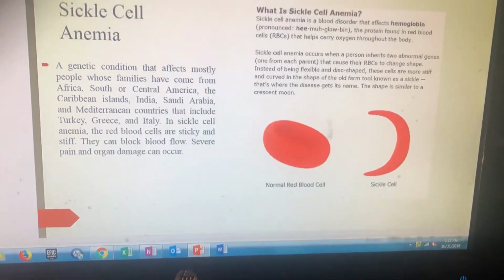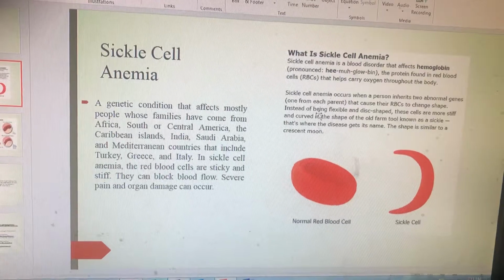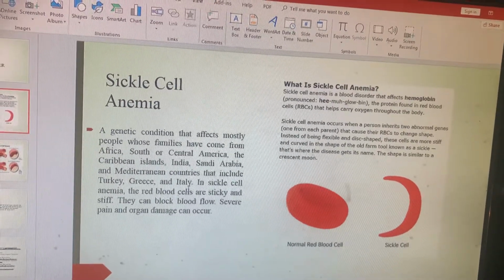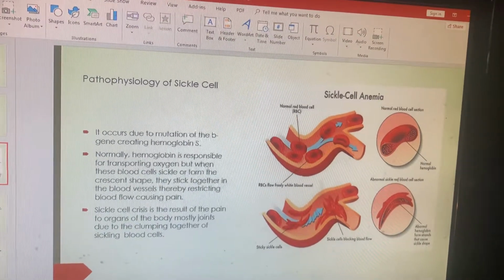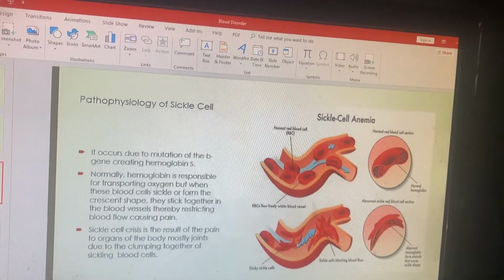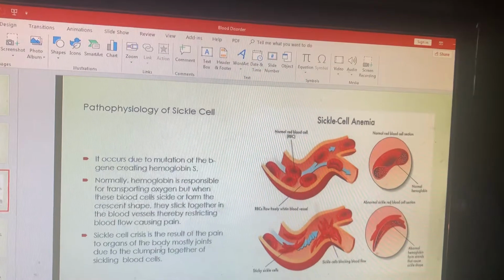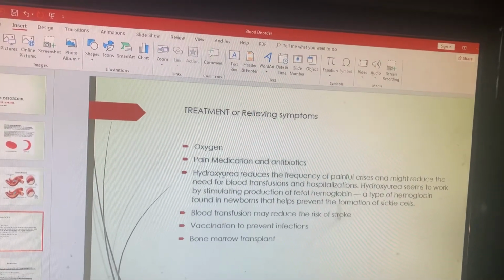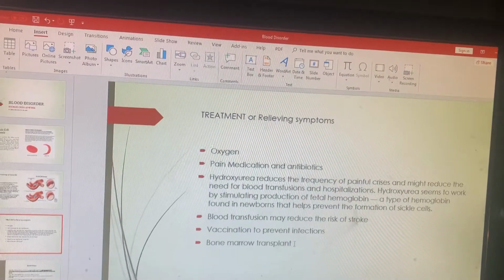Blood Disorder: Sickle Anemia